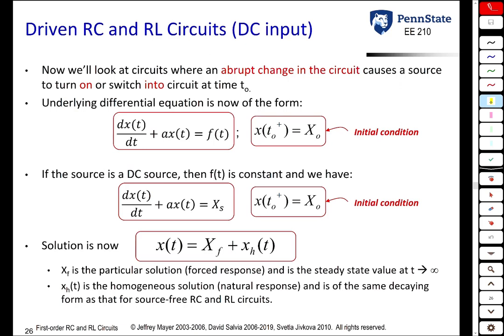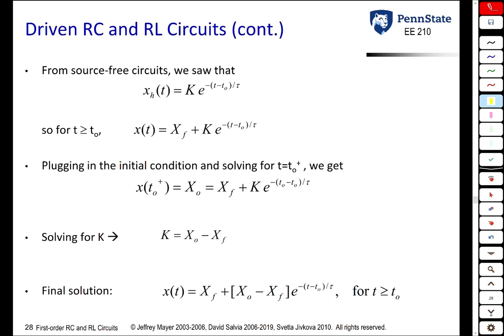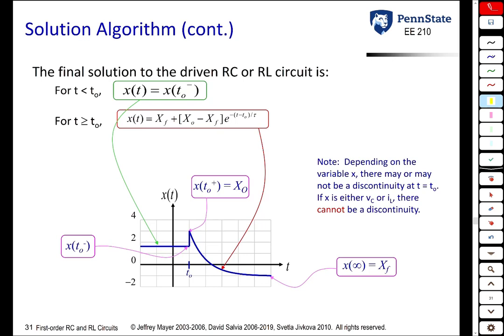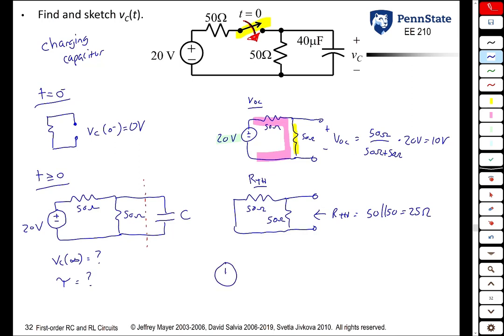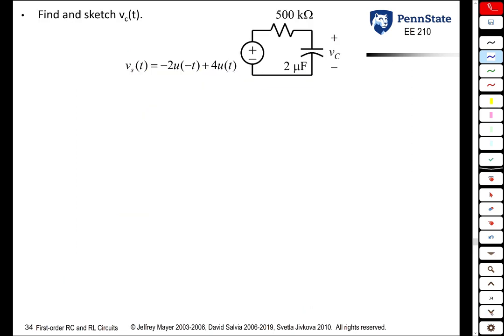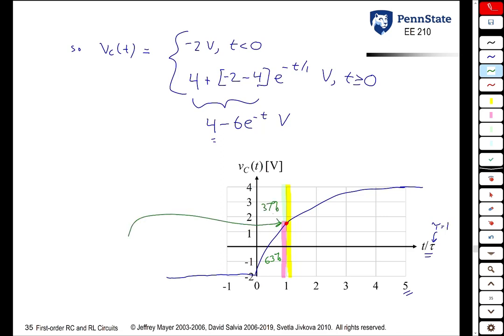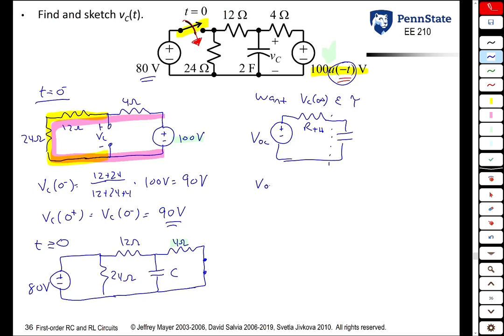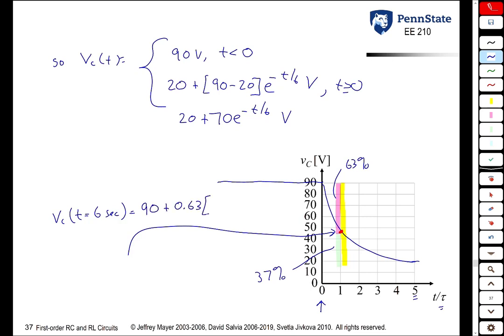EE 210 lecture 27 Driven RC and RL Circuits part 1